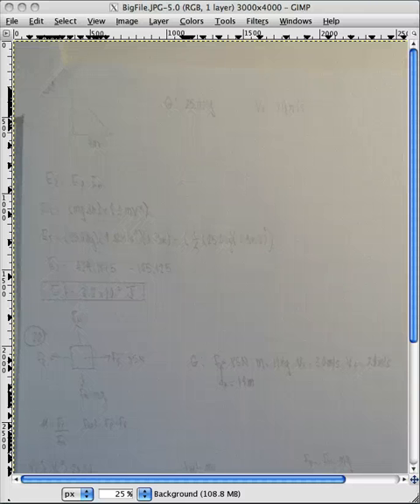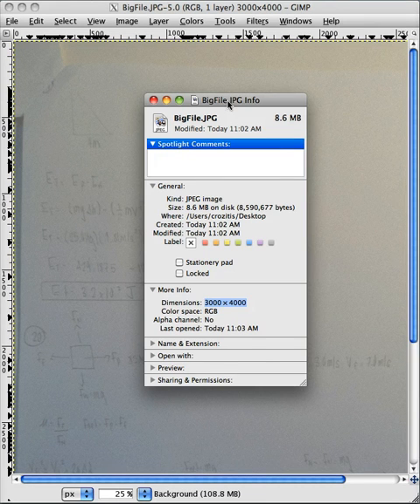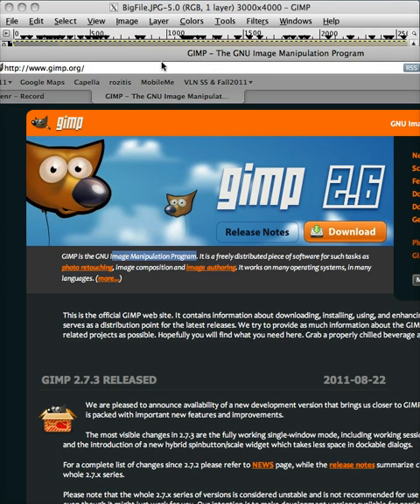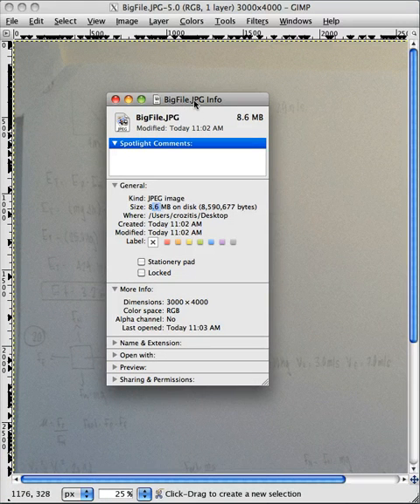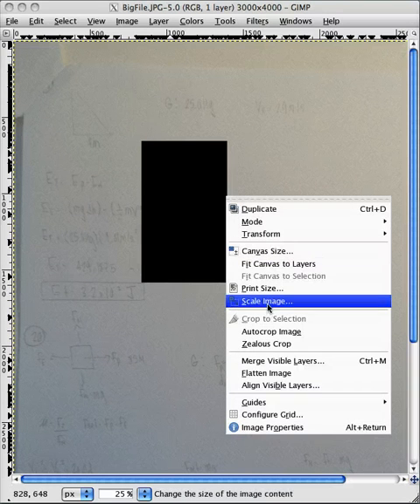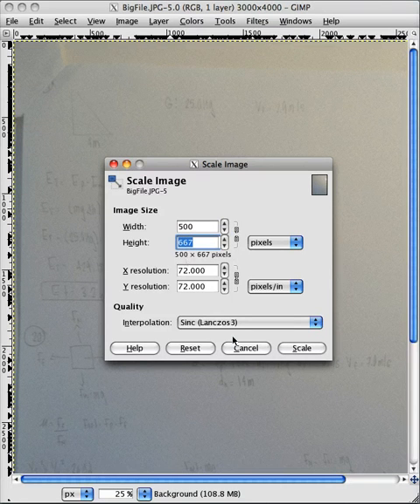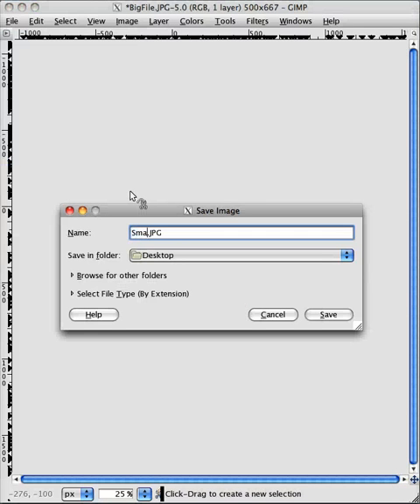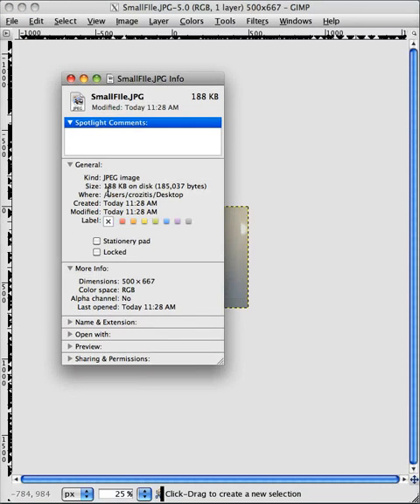Reducing Image File Size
Reducing image file size using GIMP